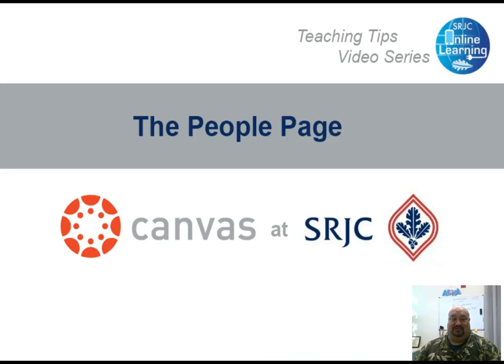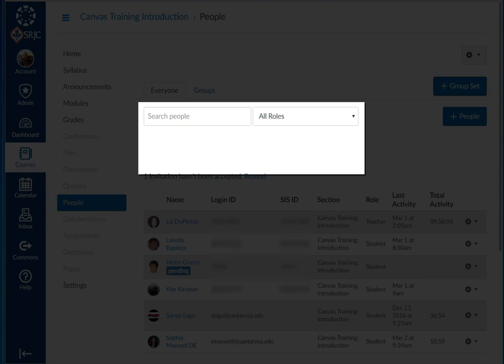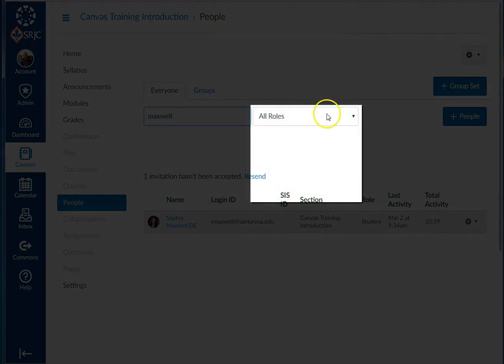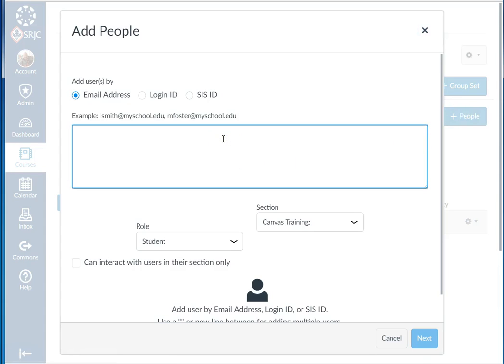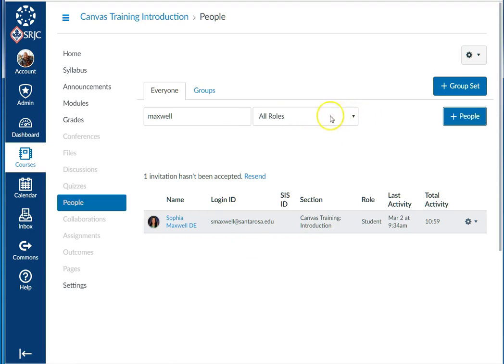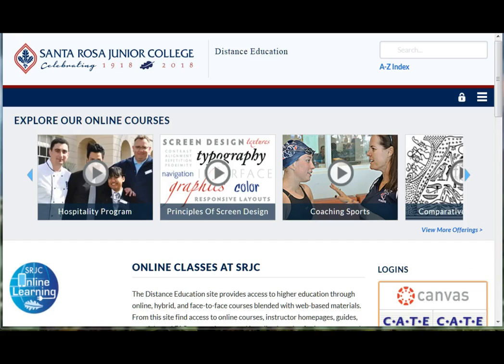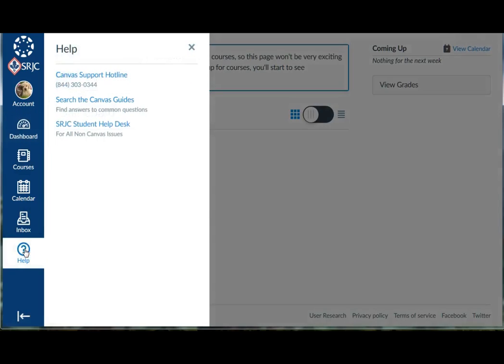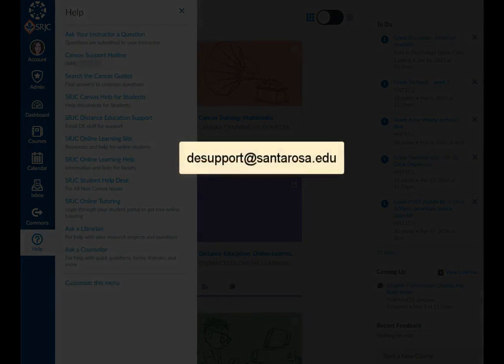Canvas Teaching Tips The People Page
In this video, Liko Puha reviews the People features available in Canvas.